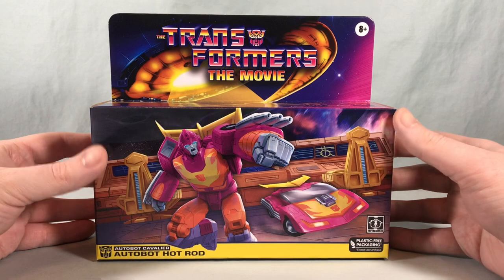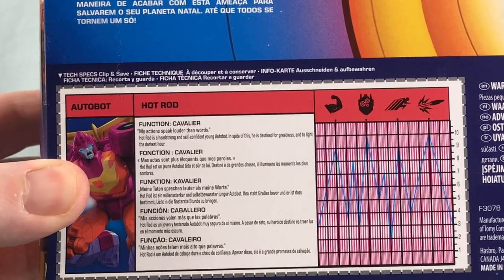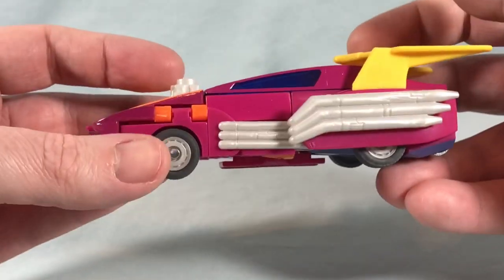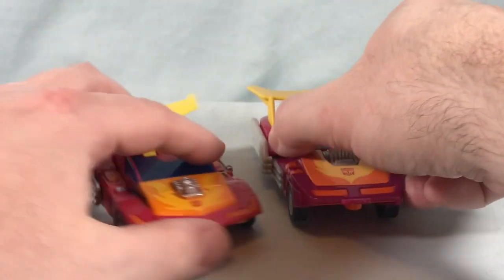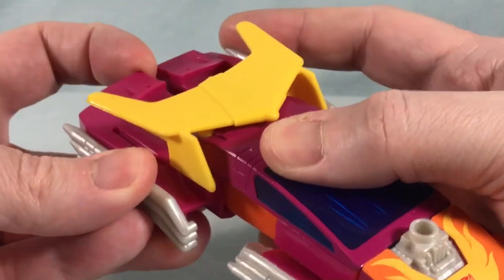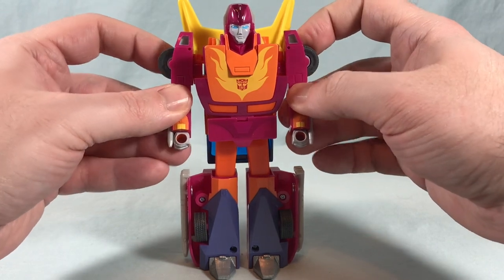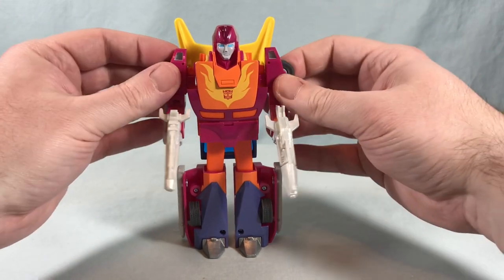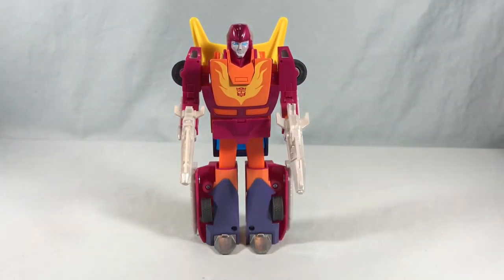Transformers The Movie G1 Reissue Hot Rod Review